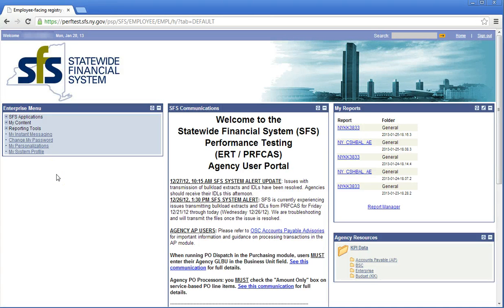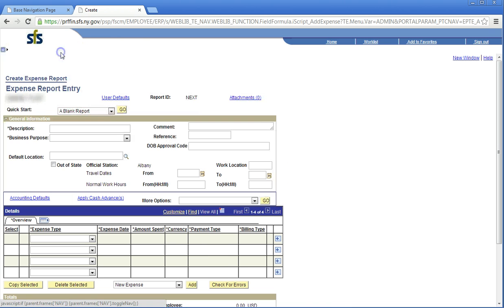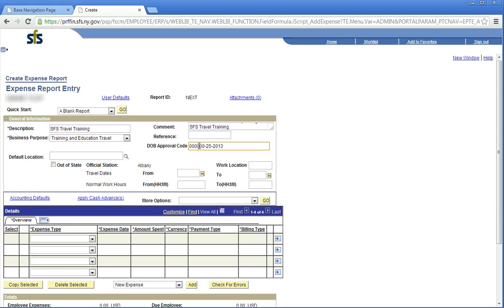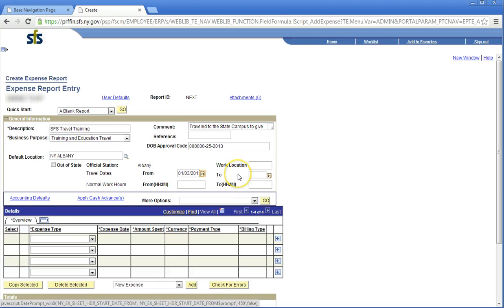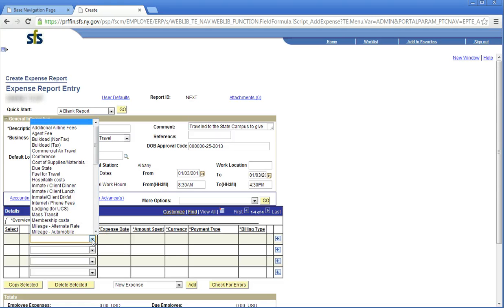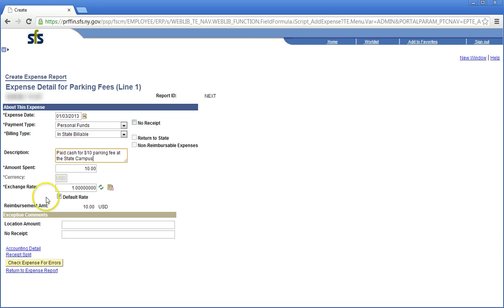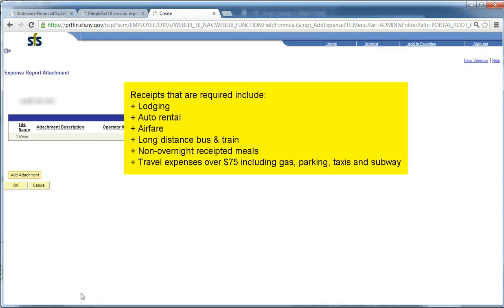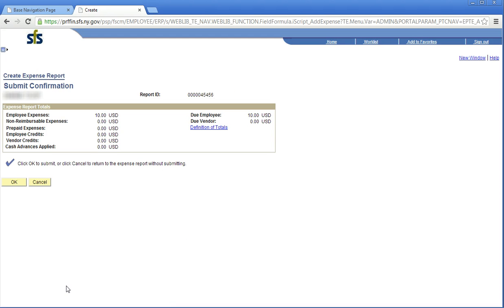BSC_Creating an Expense Report in SFS Using a Blank Report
Learn how to create an expense report in SFS using a blank report!

An Expense Report (ER) is a tool employees use to be reimbursed for travel or other out-of-pocket expenses and account for state travel card transactions. It is a recommended best practice to create, submit, and account for travel card transactions on an Expense Report in SFS within ten days of completed travel.